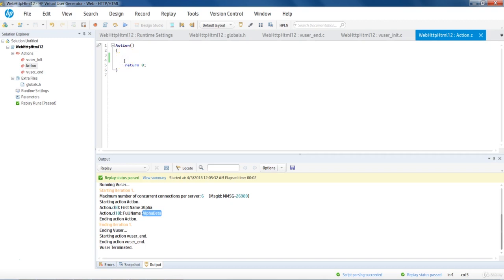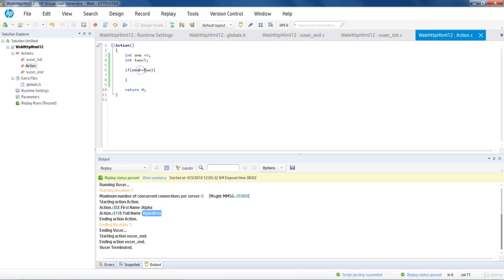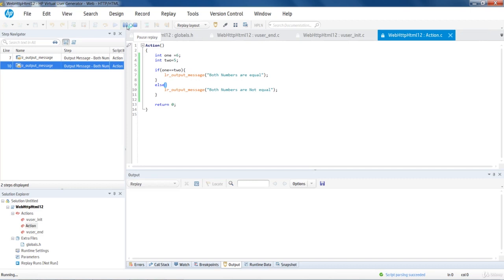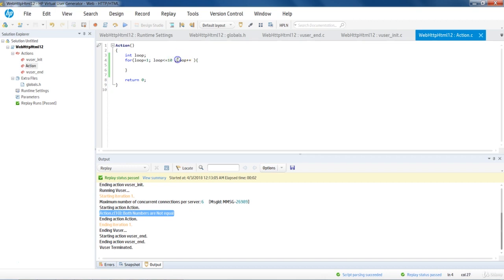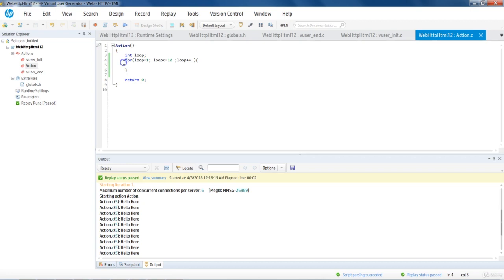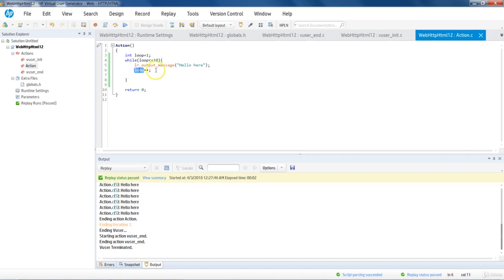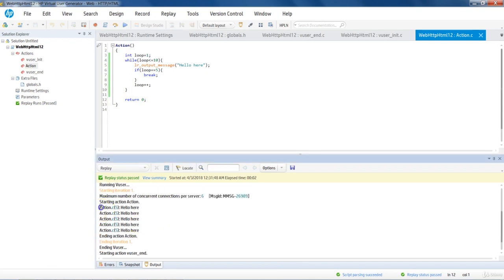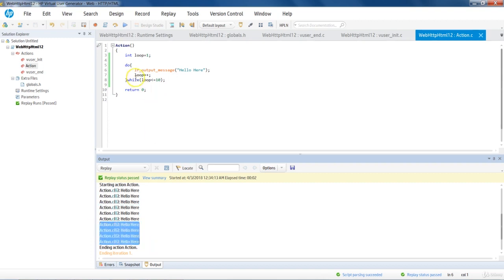13 Control Structures